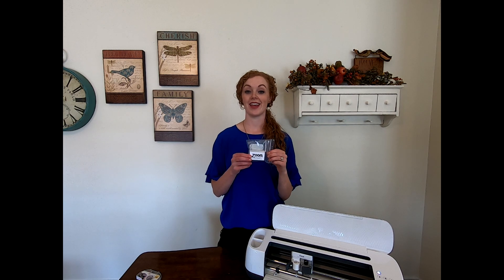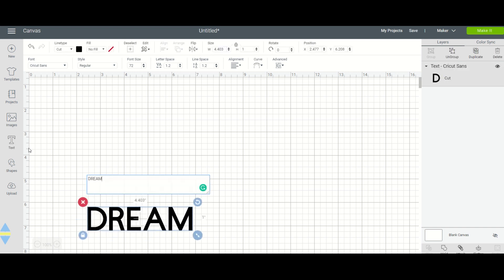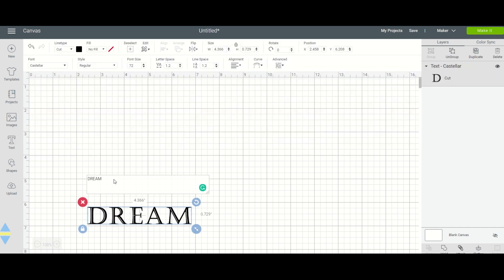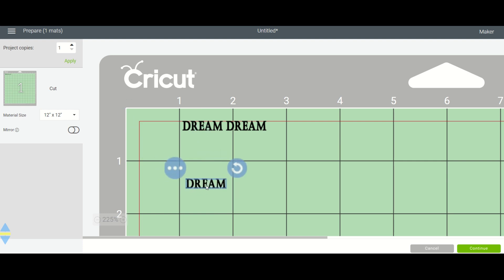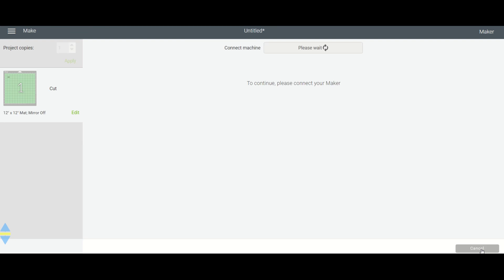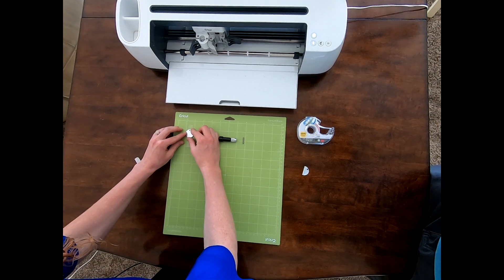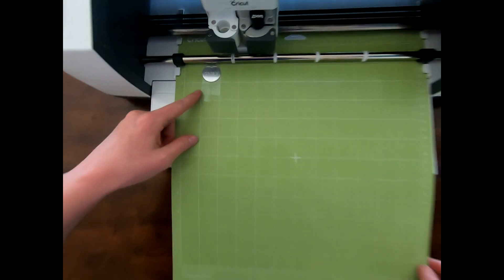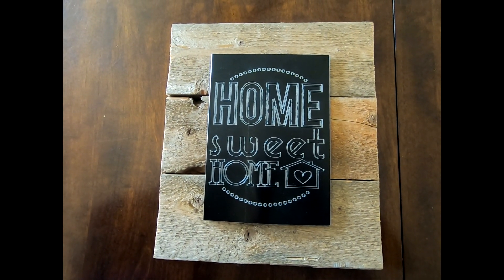How to use Zoom Precision Engraving Tool in Cricut Maker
If you have a Silhouette machine, you can purchase the Zoom Precision Engraving kit for Silhouette

This video shows how to quickly make awesome engravings with the Zoom Precision 3 in 1 Engraving Tool. This tool is the highest quality on the market and has Precision, Regular, and Blunt tips all included.